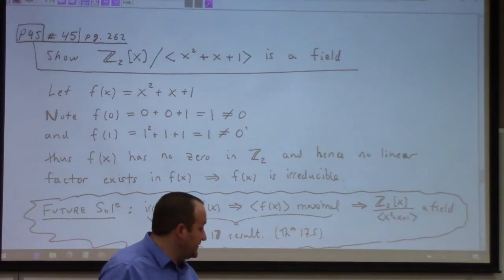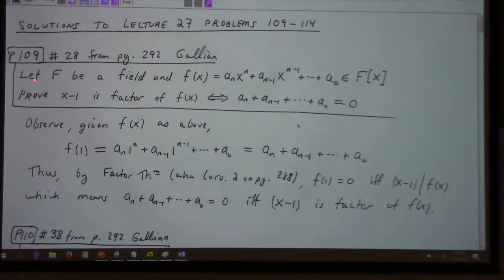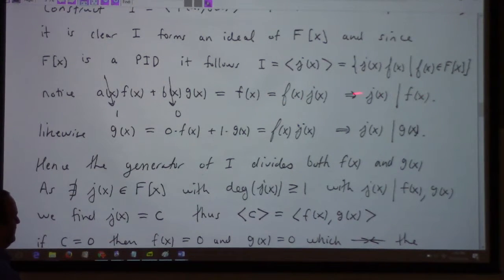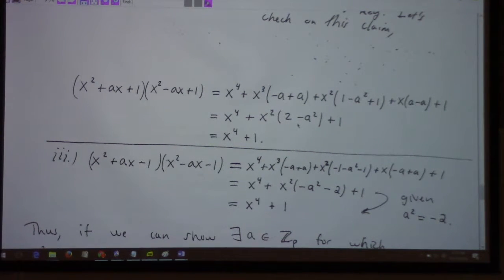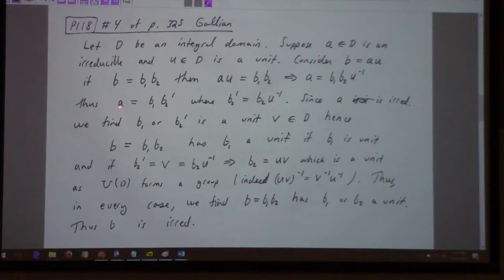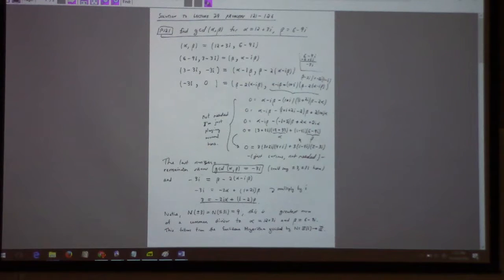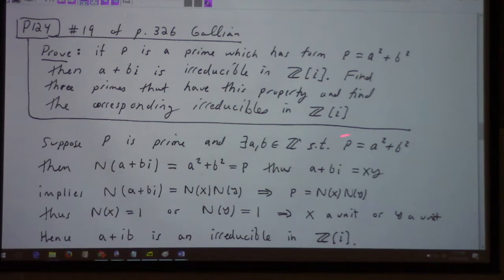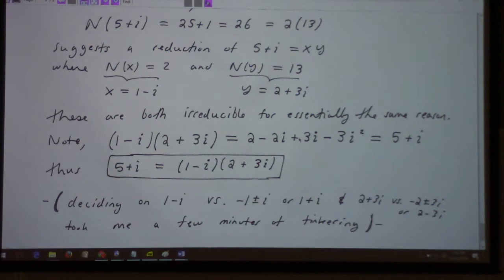Abstract Algebra: help session, 11-29-16